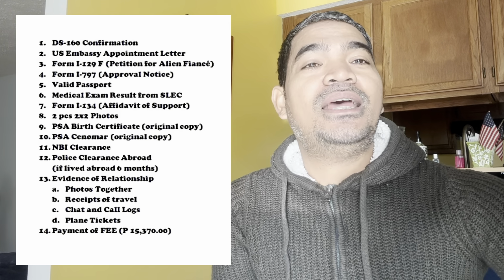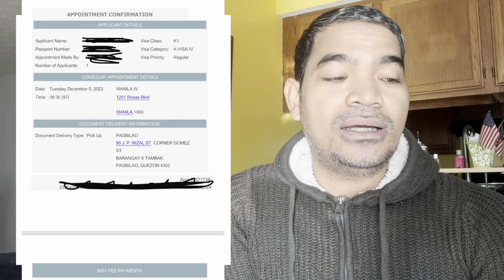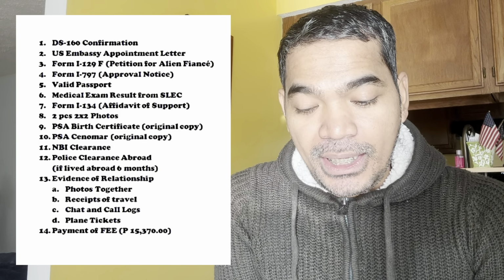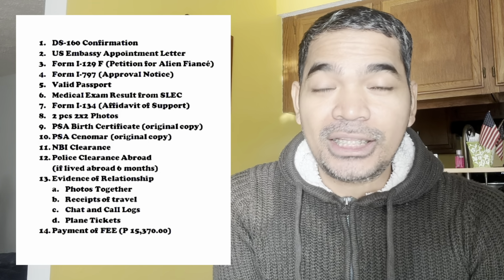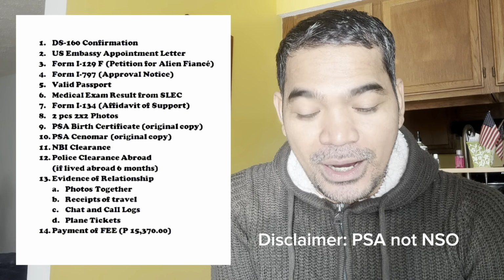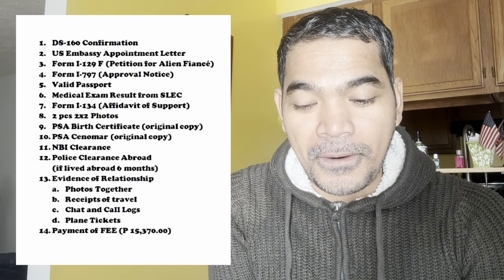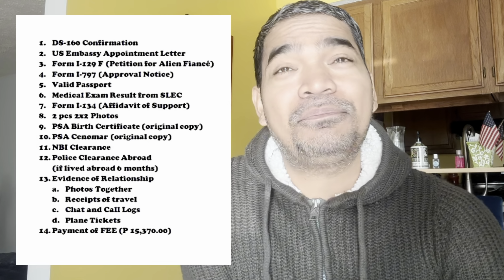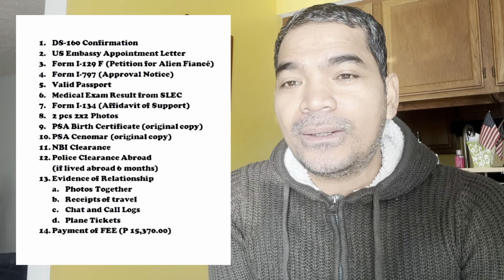Experience | Nakakatawa yung Interview ko | IamRomeoC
On this video, I discussed the requirements needed for your K1 visa interview and my funny experience on my K1 Visa Interview.

Help mobilize IamRomeoC Shares by sending your support!

Your views, comments and suggestions are very much welcome, just drop them in the comment box below!

Video Time Codes:

00:00-00:37 Vlog Intro
00:37-:00:54 Channel Intro
00:54-04:24 Requirements for the Interview
04:24-05:08 Like and Subscribed my Social Media Platforms
05:08-20:38 Flow, Process and Interview Experience
20:38-20:59 Channel Outro